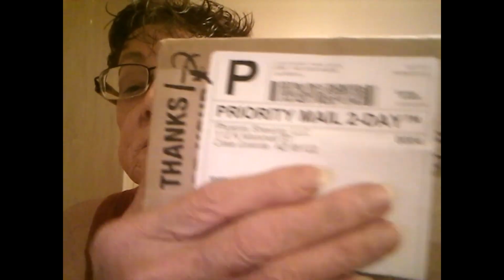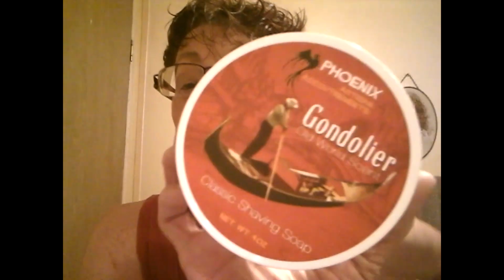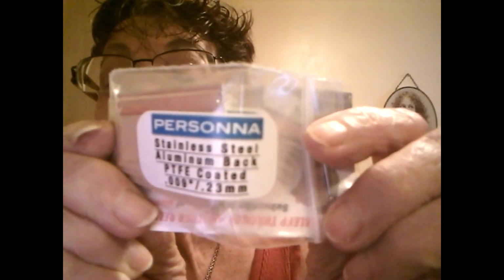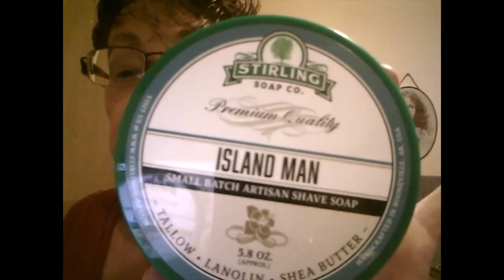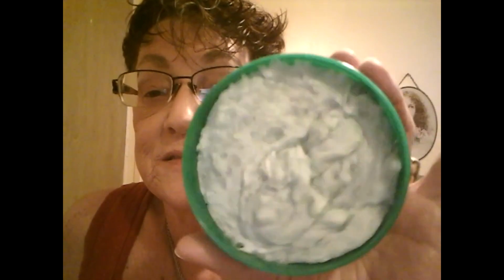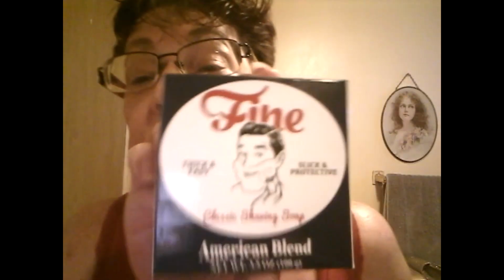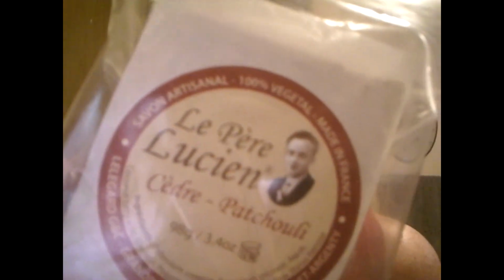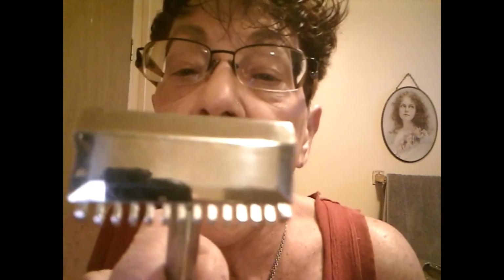Shave Mail~GEM Micromatic Razor~Tips & Hacks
Some Shave Mail from Phoenix Artisan Accoutrements and West Coast Shaving, Vintage  Micromatic Razor w/Bakelite Case and Blade Holder, other recent shave products purchased and some helpful tips and hacks.